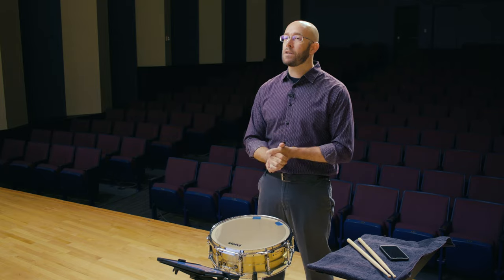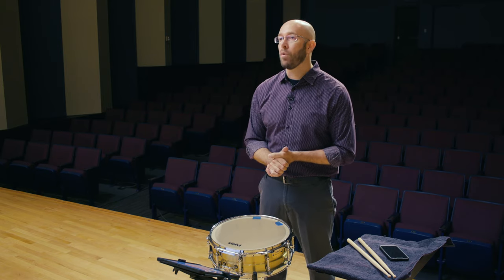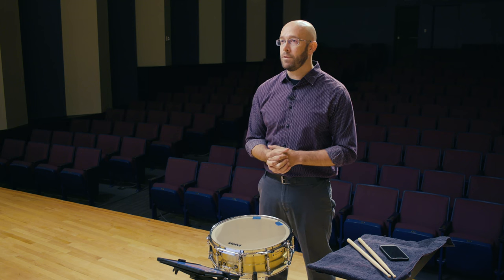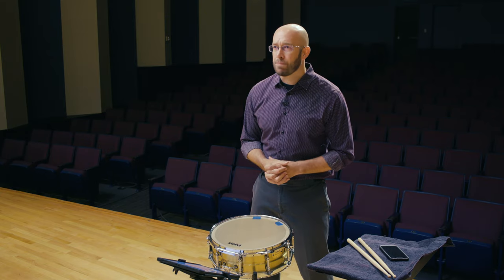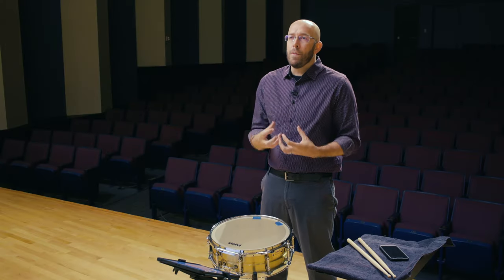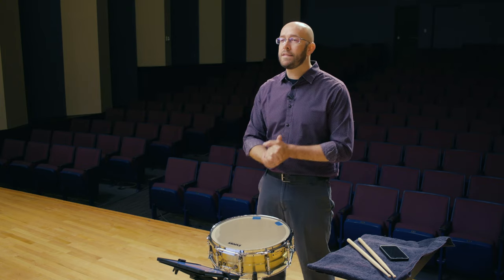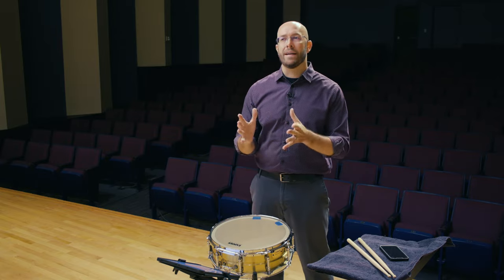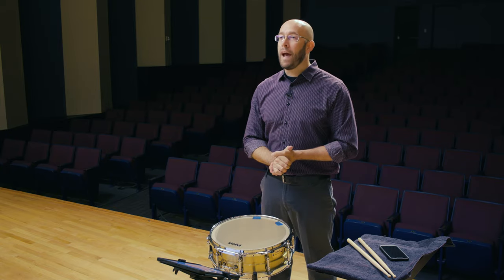TMEA/ATSSB "GENERAL TIPS FOR ALL" - Dr. Brad Meyer, SFASU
TMEA/ATSSB "GENERAL TIPS FOR ALL"
Dr. Brad Meyer
Associate Professor of Percussion
Stephen F. Austin State University